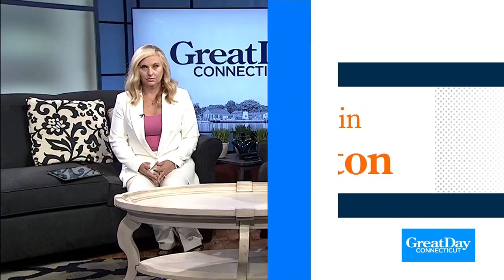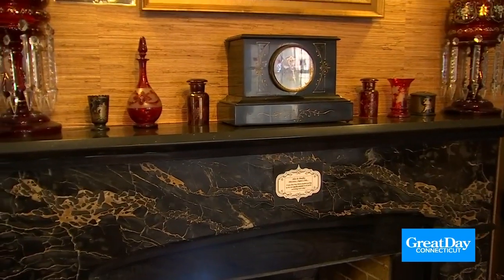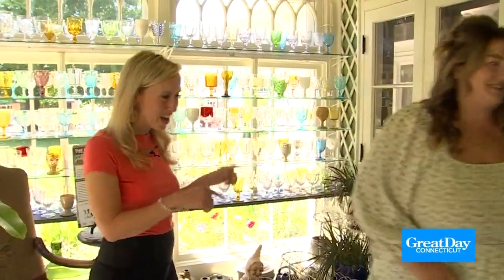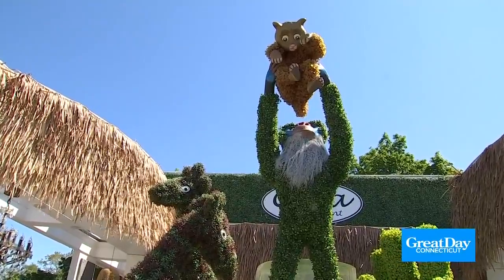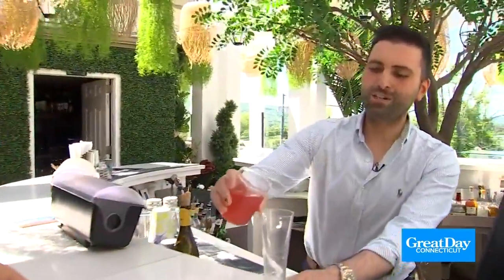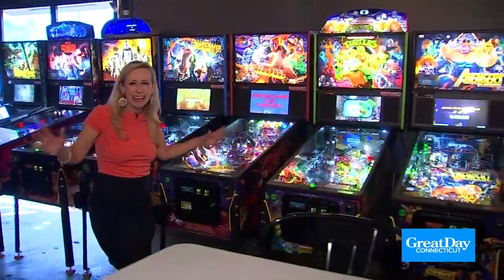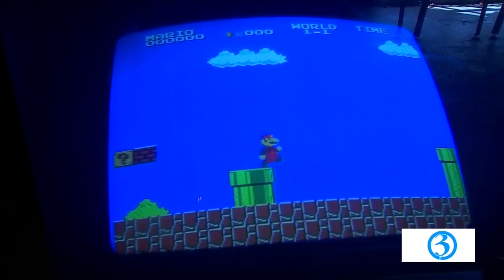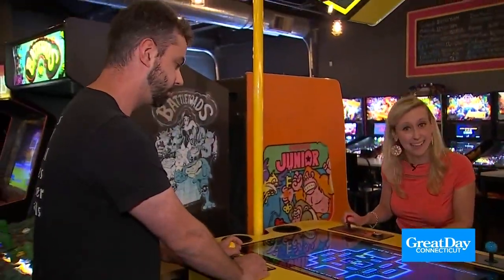A Great Day in Southington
Lorin Richardson is took a trip to Southington.